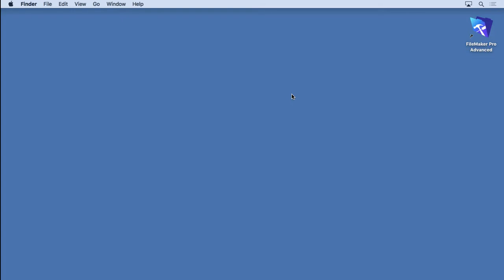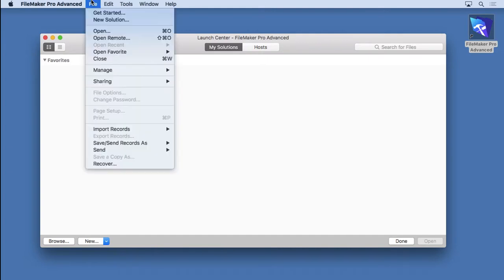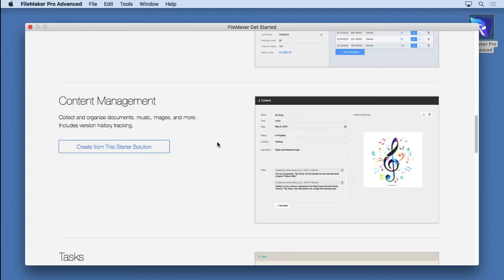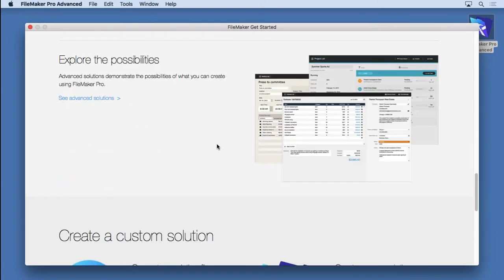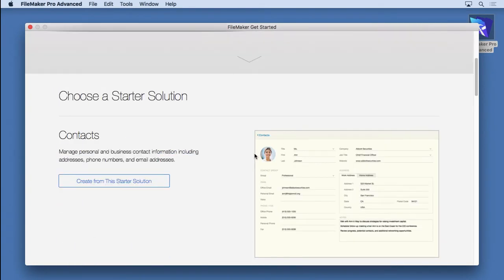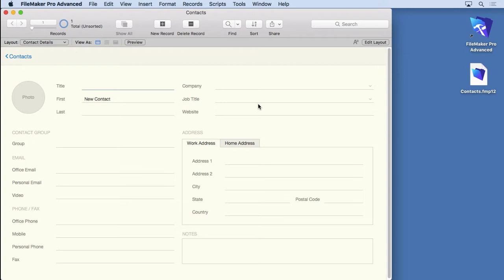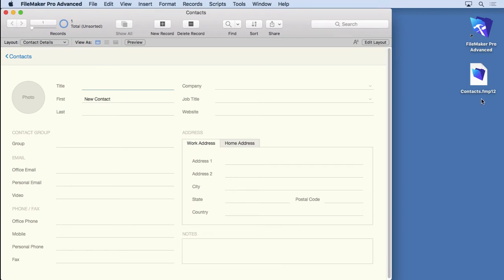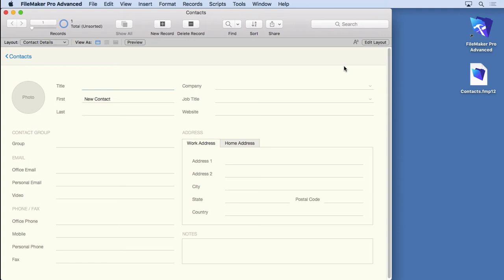FileMaker Starter Solutions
This 10 video series for FileMaker beginners starts by creating a Starter Solution that comes with FileMaker called Contacts.